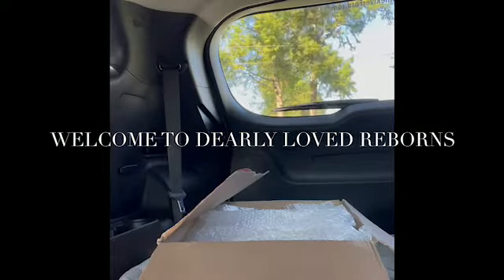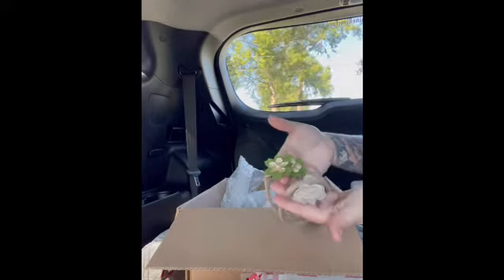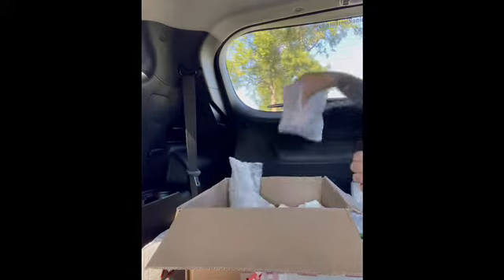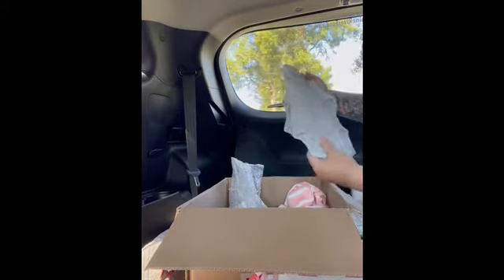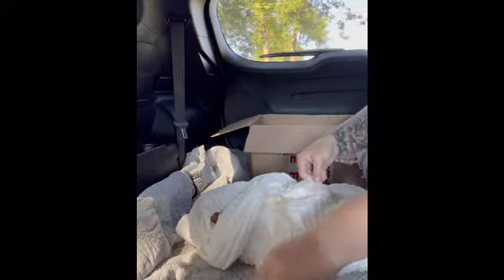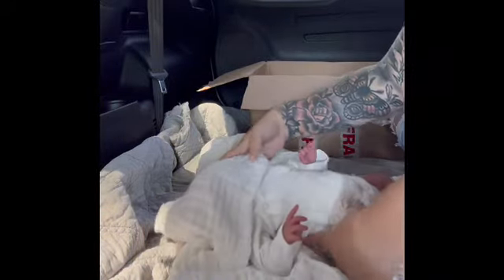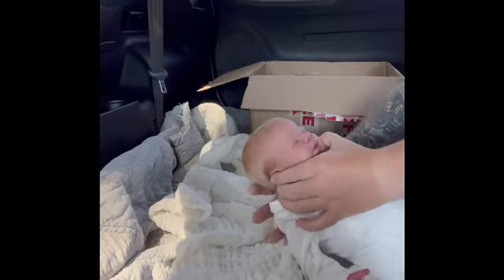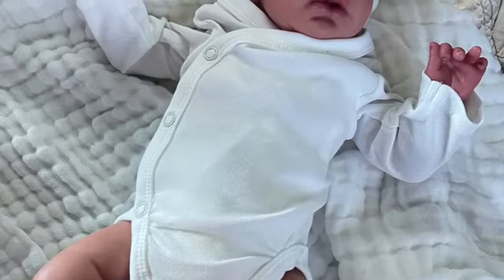Reborn Baby Box Opening!!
Preemie doll Zendric by Dawn McLeod
Painted by felicityartdolls on Instagram